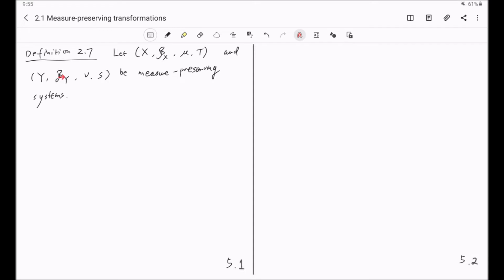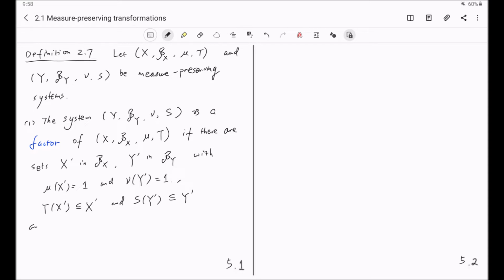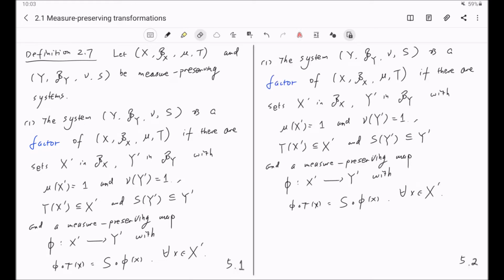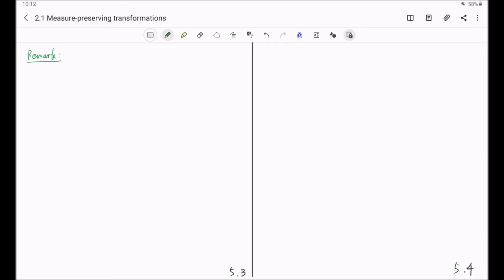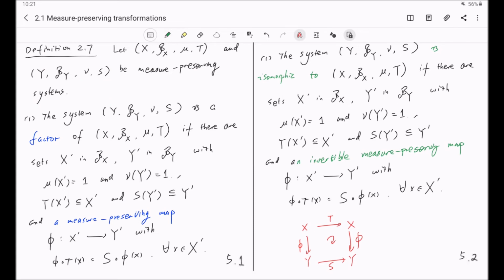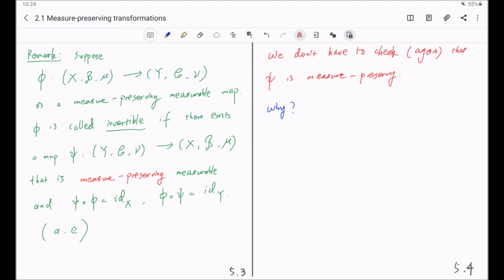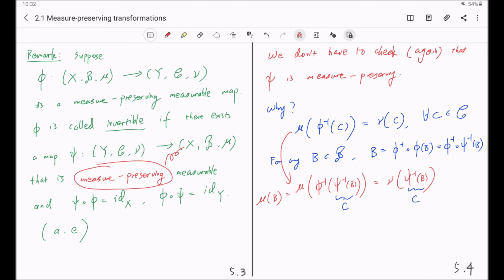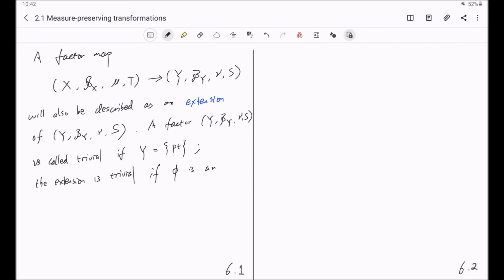Ergodic theory 2.1 f Definition of isomorphic measure preserving systems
This video series closely follows the Chapter 2 of the great book Ergodic Theory with a view towards Number Theory by Einsiedler and Ward, Springer 2011 (highly recommended for anyone interested in number theory and dynamics), with some modifications and more details added by myself. I am responsible for all possible typos and mistakes appearing in these videos.